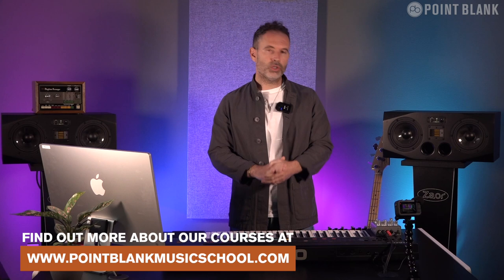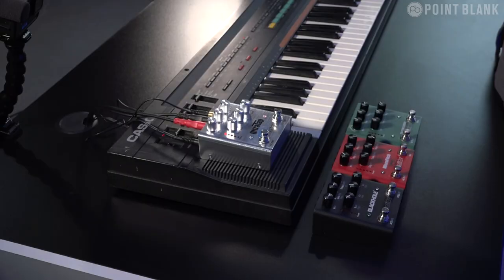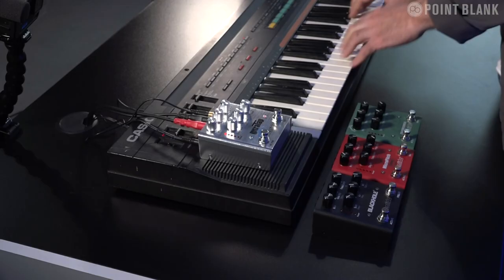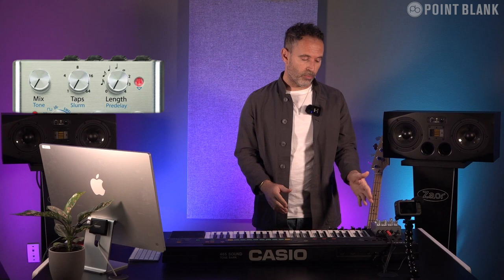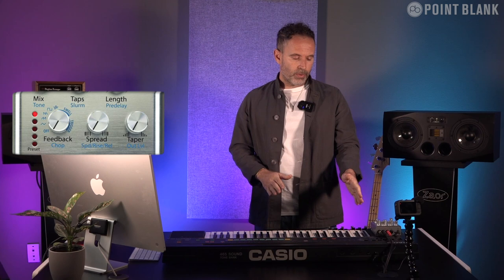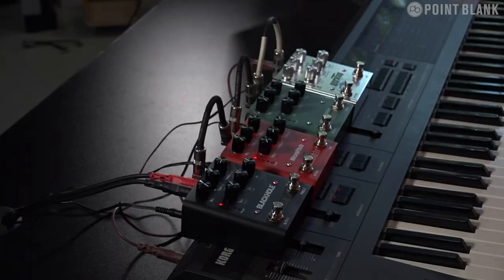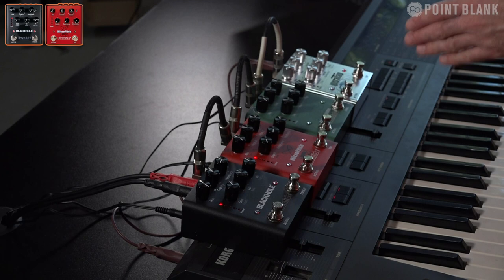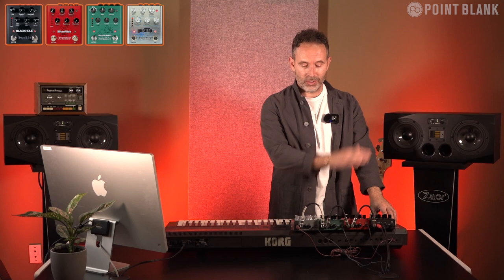How to Create Ambient Textures with Eventide's UltraTap Effects Pedal | Point Blank LA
In this tutorial, Sweatson Klank, the LA beat scene legend and PBLA lecturer, shows how you can make ethereal and ambient soundscapes using Eventide's UltraTap effects pedal.